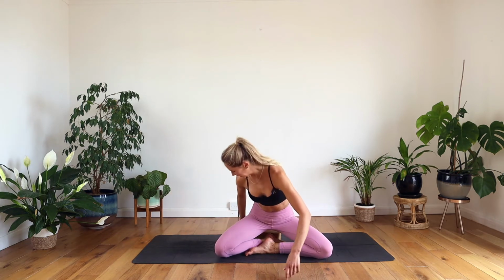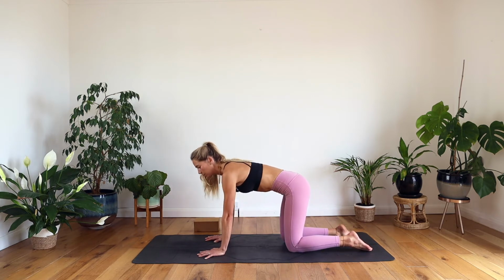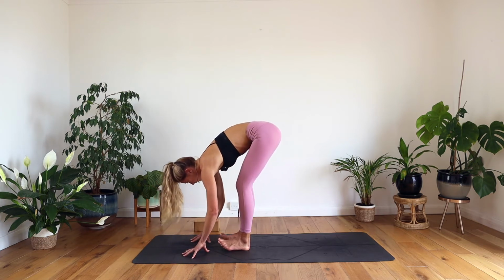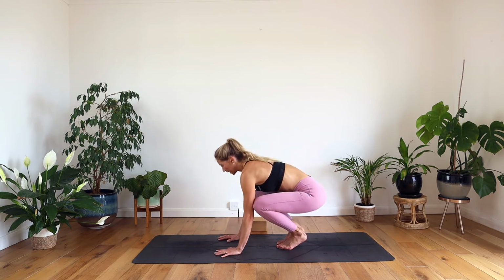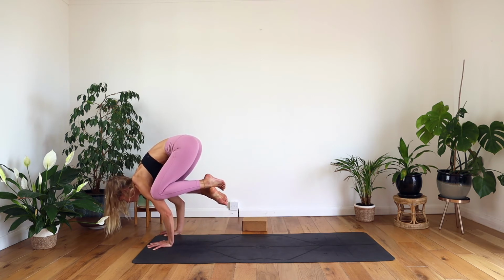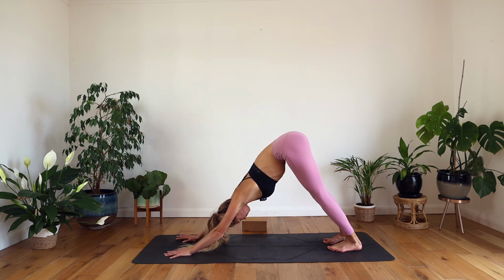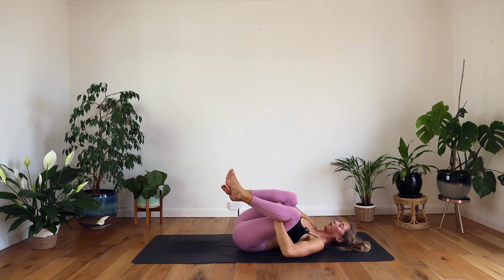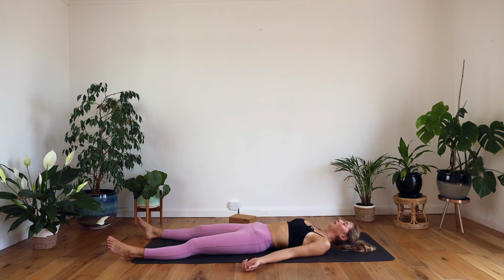20 MINUTE Flow to Bakasana/Crow Two Ways Yoga Class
In todays' short 20 minute class we will be flowing into Crow or Bakasana from two different ways. This is a fun way will build your confidence entering the pose within a sequence and will challenge you to try something different!

Give me a follow on Instagram for more yoga content!